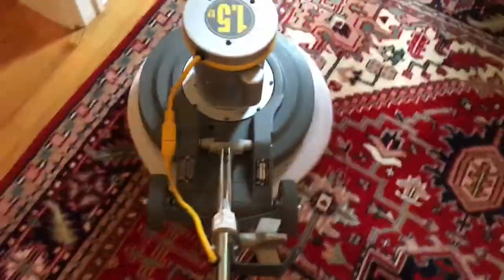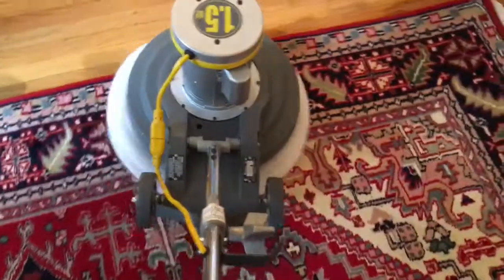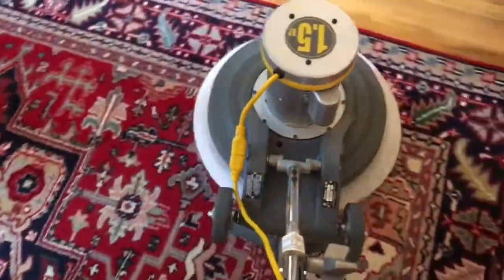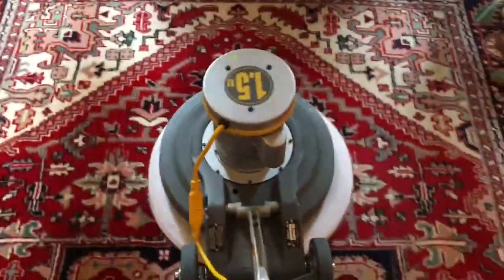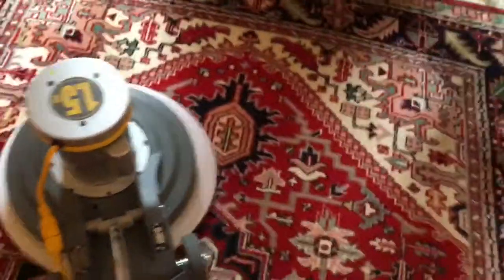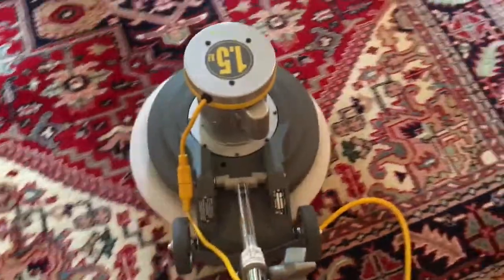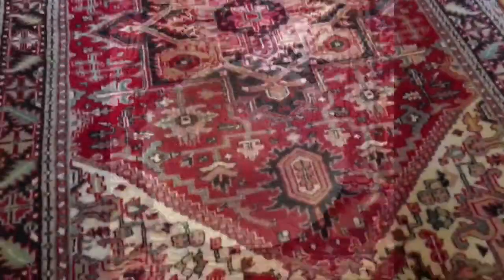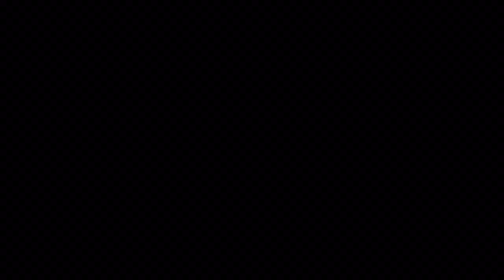SETT cleaning wool rug on site in Tallahassee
Koblenz rotary, rayon bonnet, 3 in1 odoban used in this vlm rug cleaning. Pre vacumned then bonnet cleaned. Rug dries in about an hour.